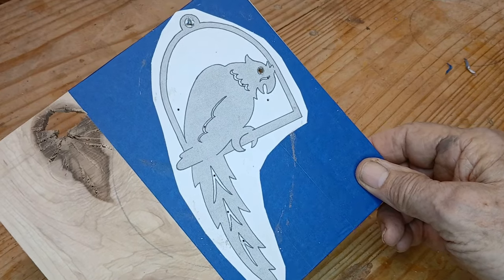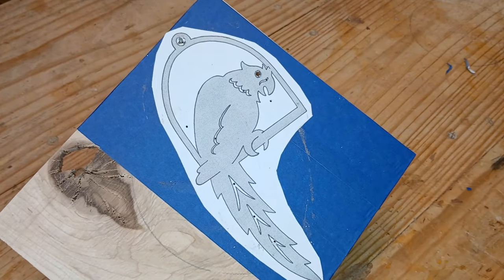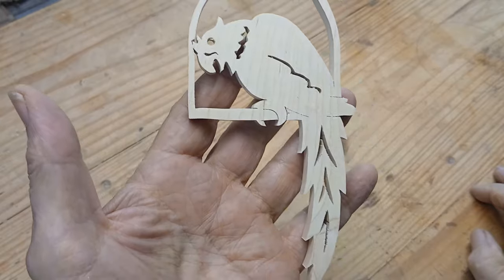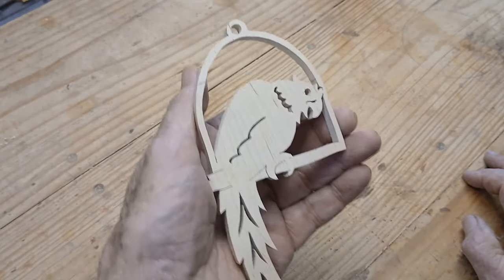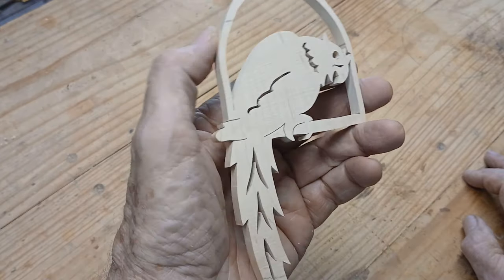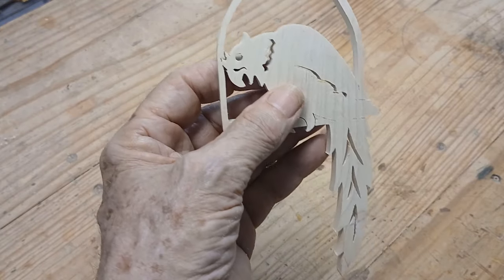Scroll Saw Parrot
Link to book:

Flex pad sander and discs:

Sanding sleeves for inflatable sander:

Inflatable sander:

custom boxes
gear clocks
gizmos and gadgets
scroll saw box patterns
more  box projects
This video idea came from the book "Artistic Scroll Saw Patterns & Projects" by Patrick Speilman & Dan Kihl"  This pattern was on the back of a page I scanned for another project so while I was scanning I got it also.  I like the way it looks and it is quick and easy to cut.  I am now passing it on to my wife.  As soon as she saw it she wanted to paint it.  So when she is done I will make a short with the finished project.

link to barrel hinges